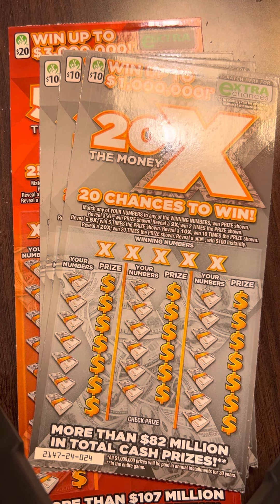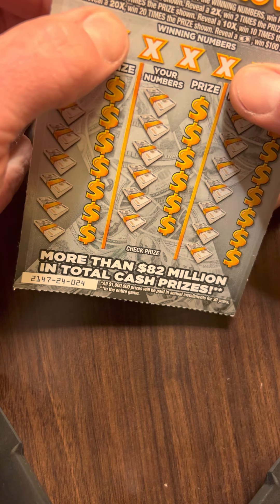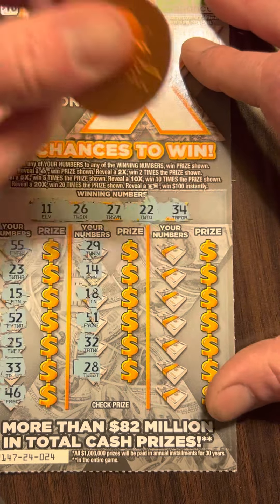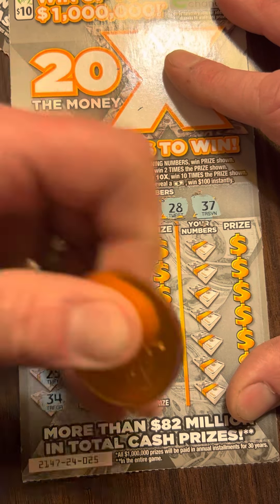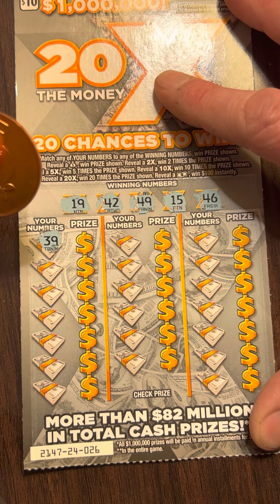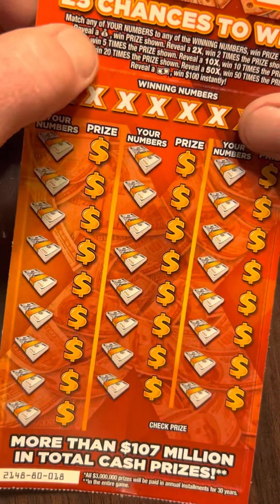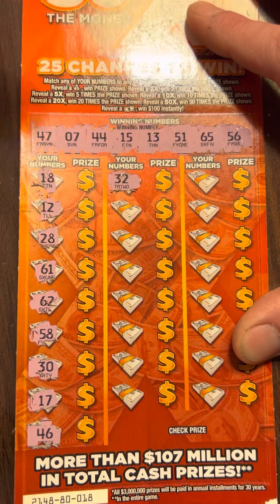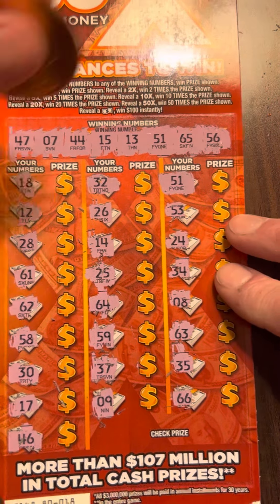50x and 20x the Money mix of Virginia lottery tickets